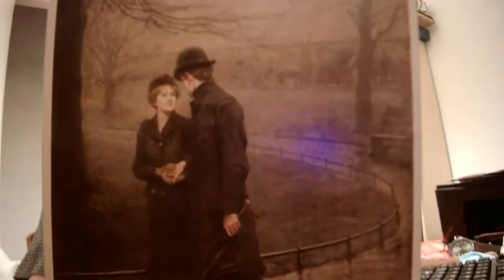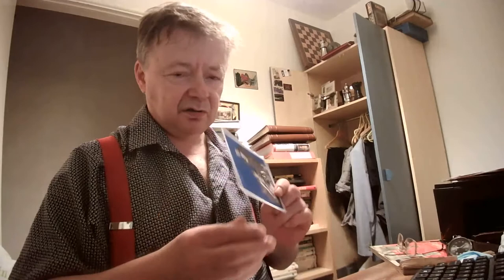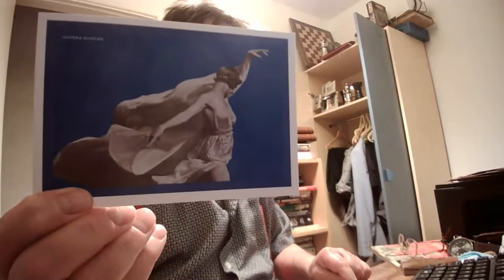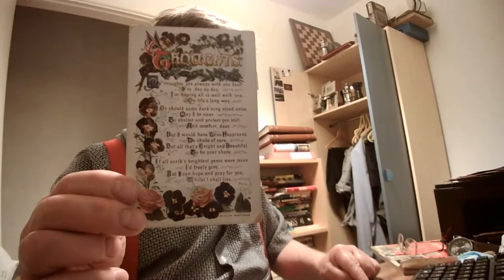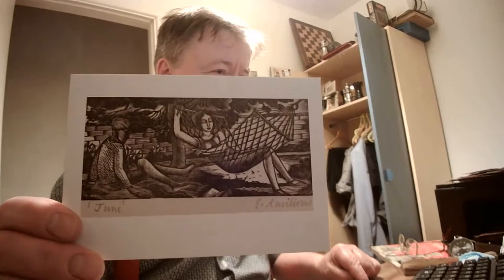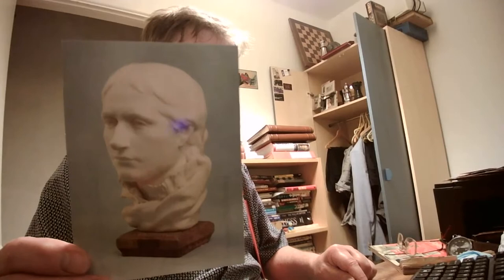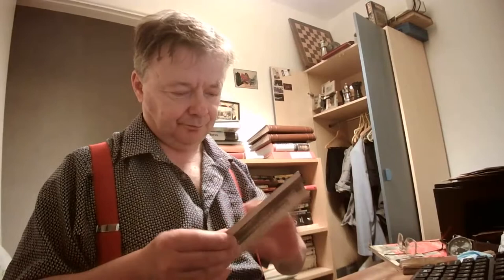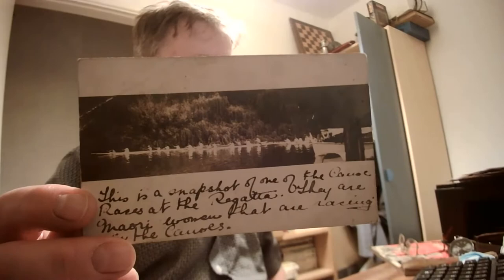Postcards44: Grab Bag IX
Postcards 'The Garden of Eden', 'Radclyffe Hall', Tuscan Trees, Isadora Duncan, After Sappho, "Thoughts", hampshireculture.org.uk , Bust of Mette Gauguin, 'Painting Quickly in France (2001), George Seurat + Regatta (Maoris).